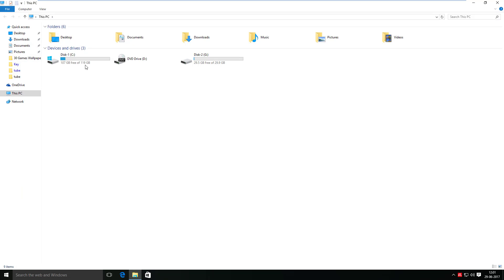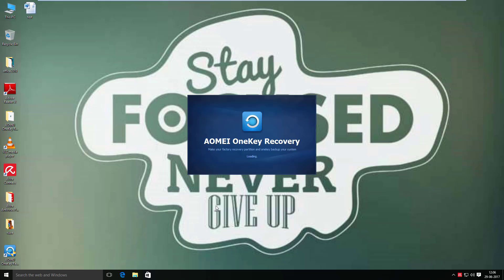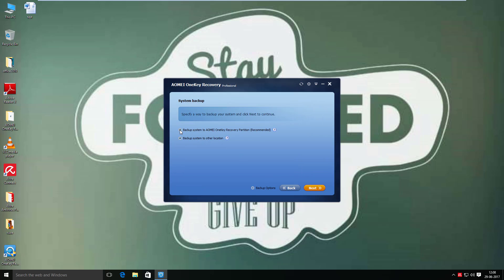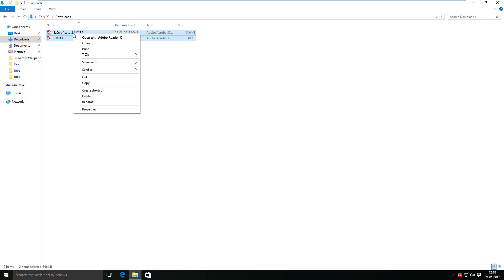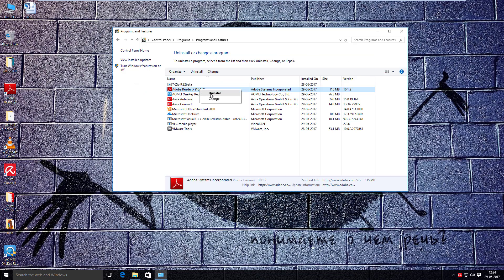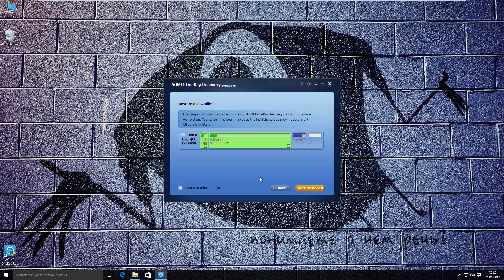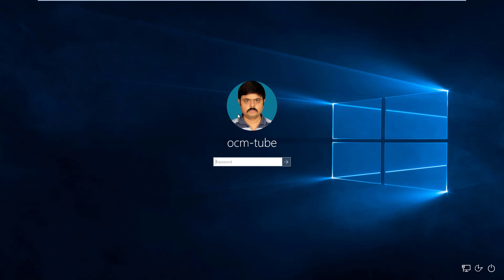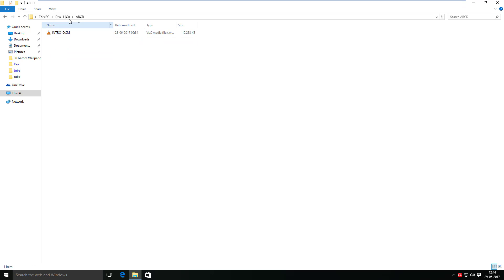How to create or restore a Windows 7/10/11 backup Partition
About this tutorial video:
This "How to create or restore a Windows 7/10/11 backup Partition" tutorial explaining you how to do proactive precaution for retrieving ‘C’ drive to the previous working state from where you took backup your system; if your computer will get hacked or affect by virus, corrupt system’s files or delete files and folder by accidentally.

This Technical Tutorial based upon creates a system recovery partition, System Data Backup and Restore without the help of any disk or USB drive by the help of 'AOMEI OneKey Recovery 1.6' Software for Windows 7 and all advance version of Windows O.S. in easy method. I also mentioned here how to shrink volume (C’ Drive) and make space for the system recovery partition on running Windows.